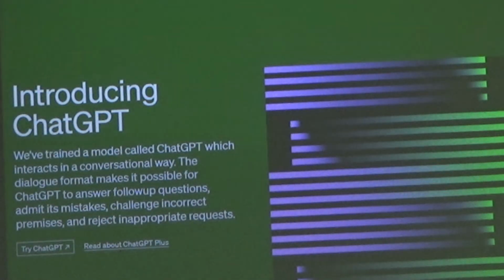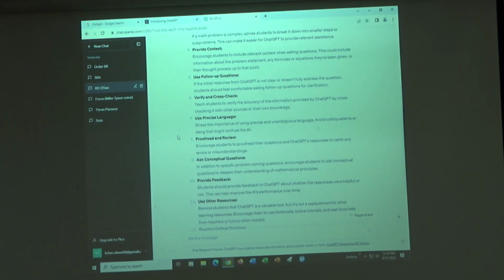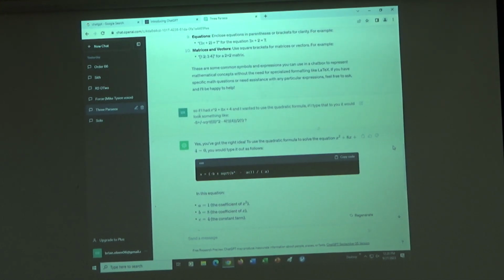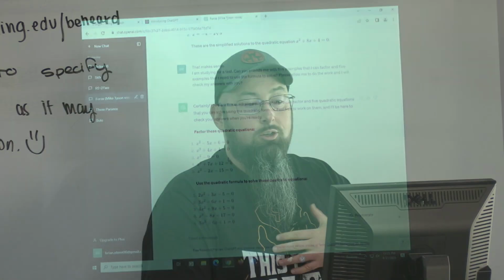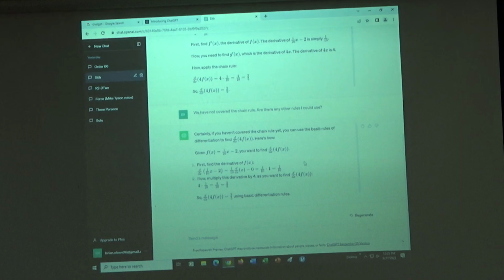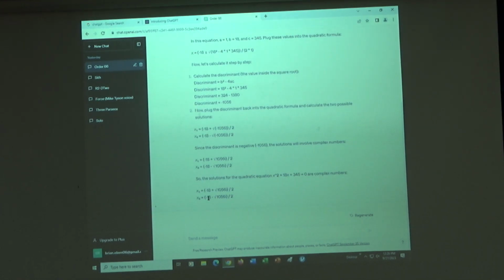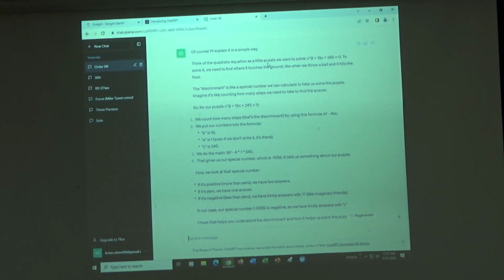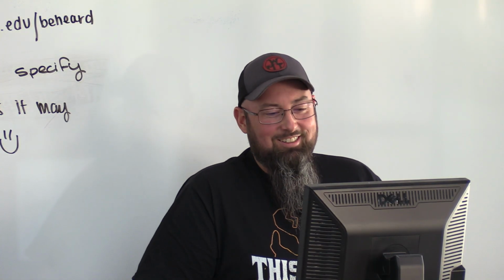This is the Way to use AI for studying math 9 27 2023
This is the Way to use AI for studying math.